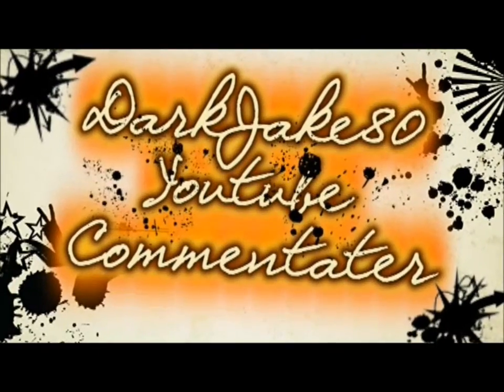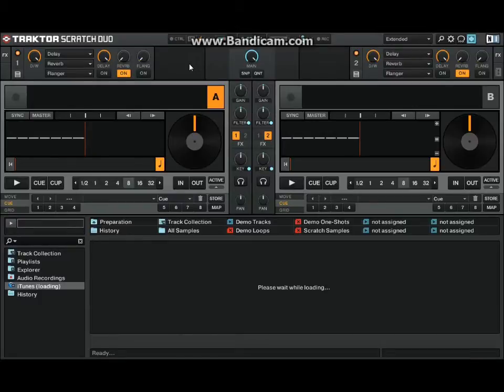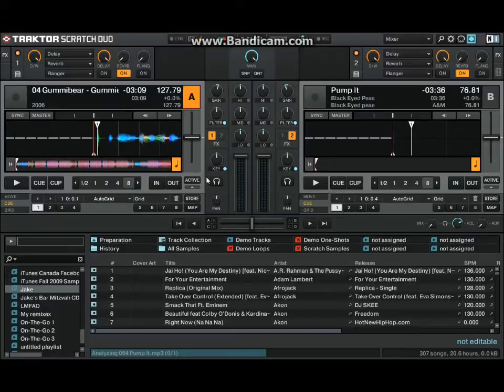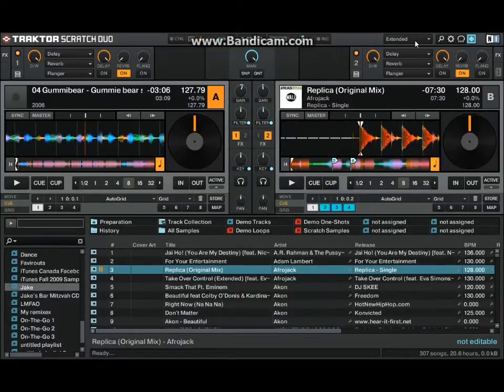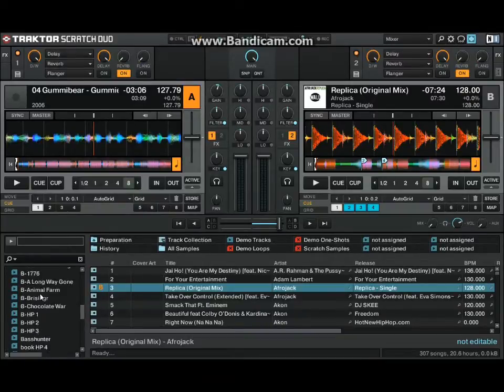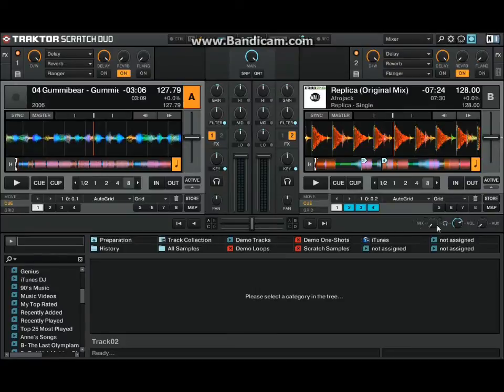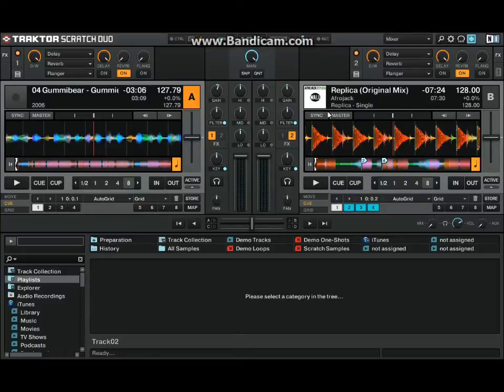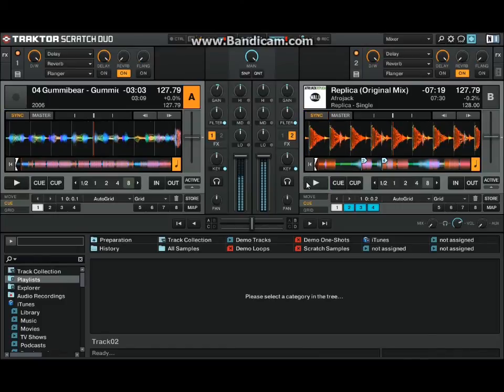Traktor Duo 2 quick walk through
Sorry for the lag with in the video. My computer sucks and I plan on getting a new one soon.